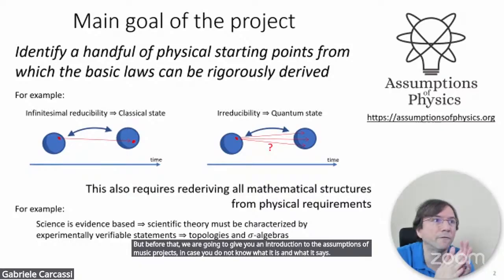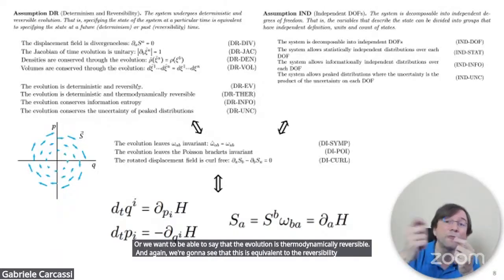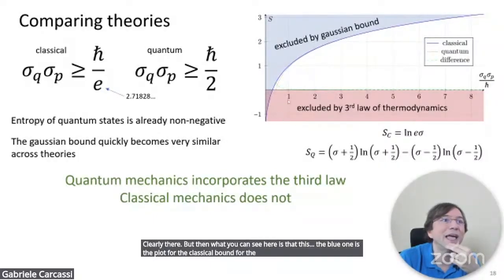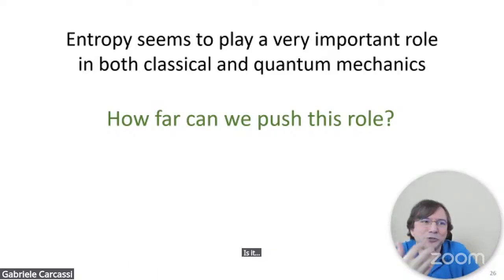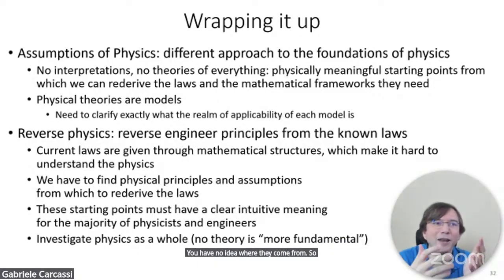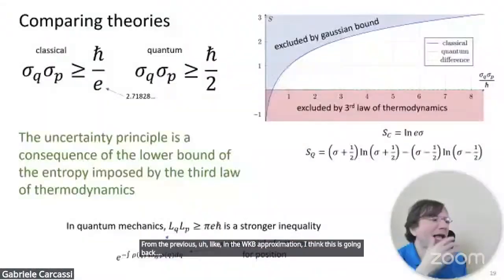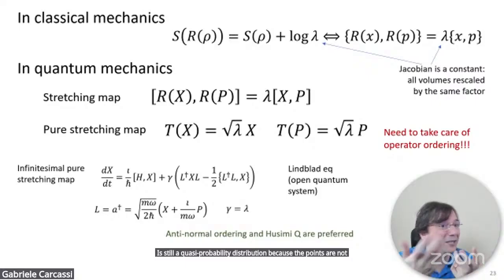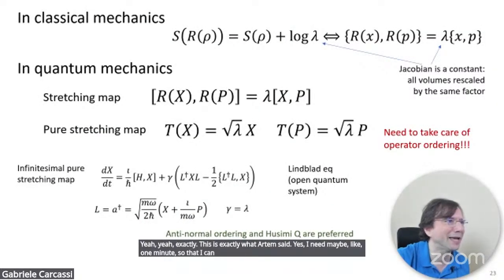Introduction to Reverse Physics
First session in our 2025 Summer School on the Assumptions of Physics